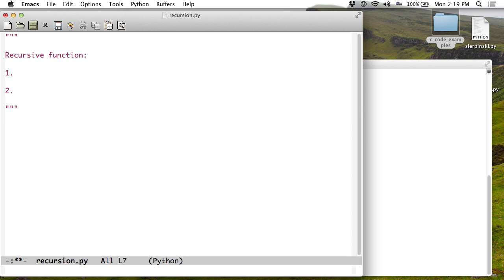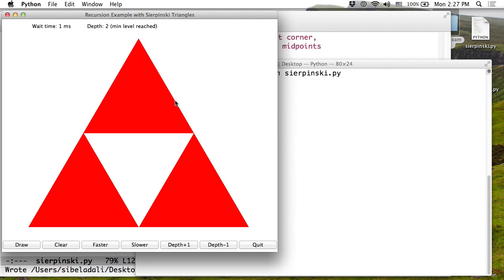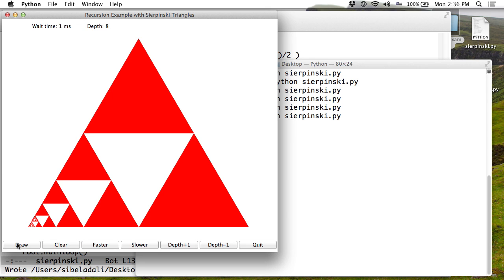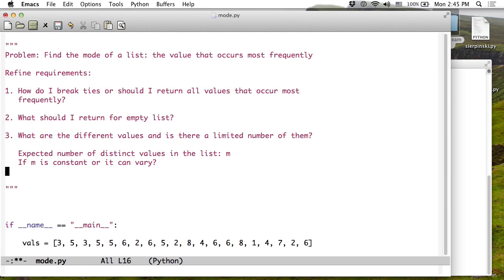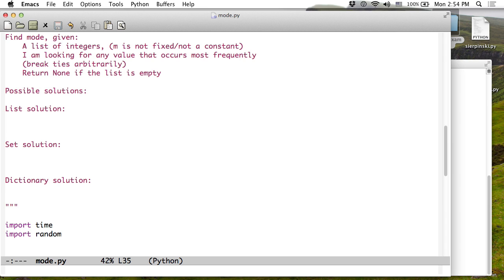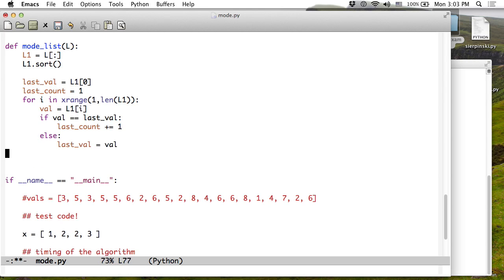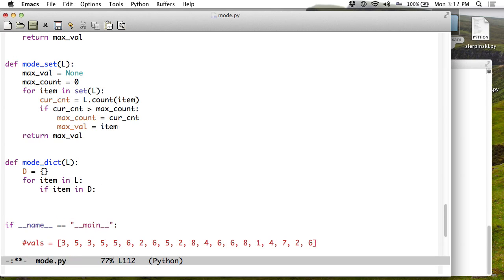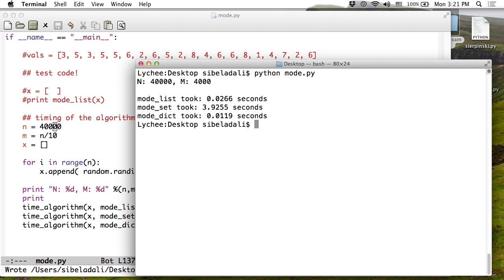Computer Science 1, Lecture 24 Problem Solving (Mode of a list)